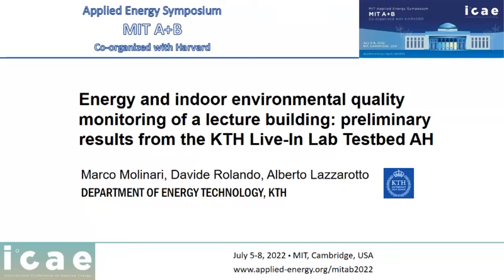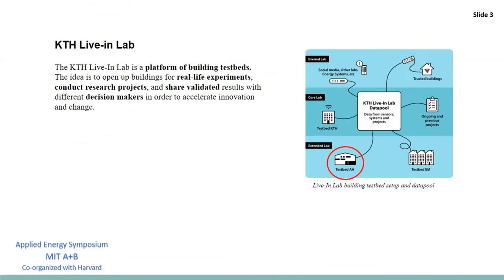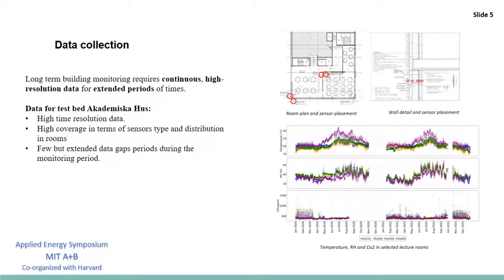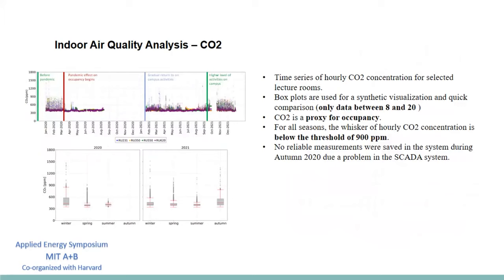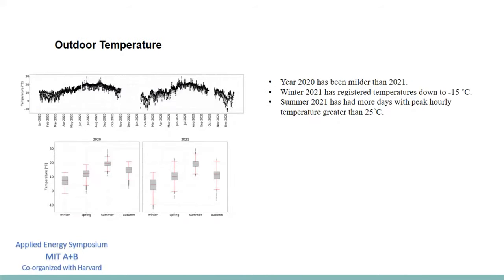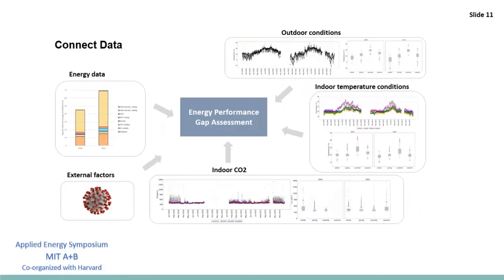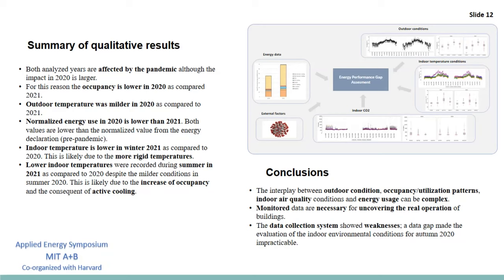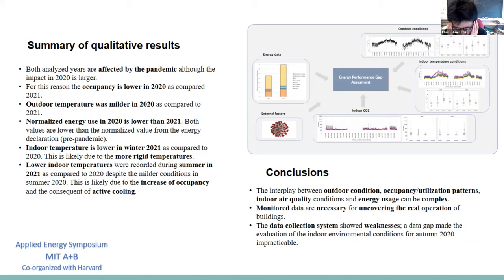MITAB22 ID 401 M Molinari Energy And Indoor Environmental Quality Monitoring Of A Lecture Building